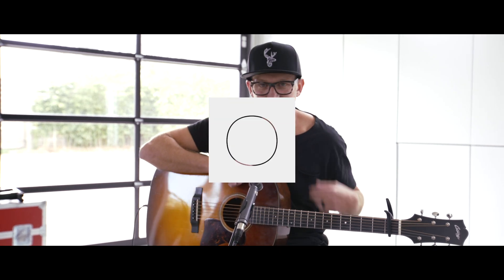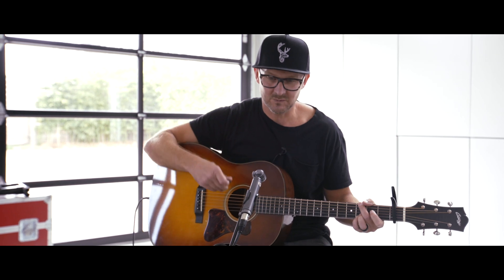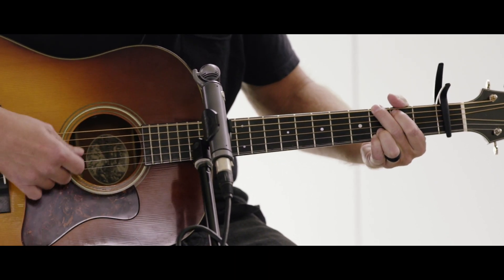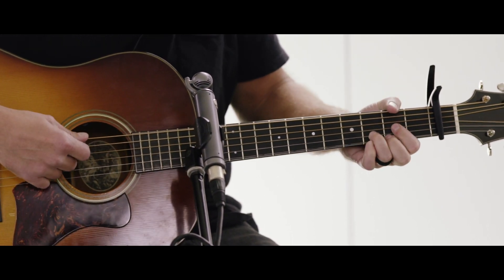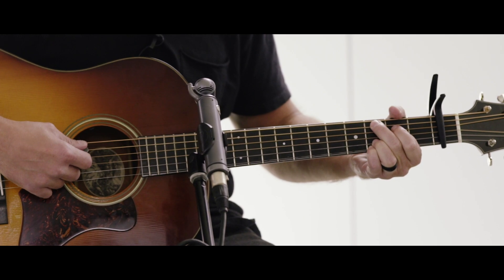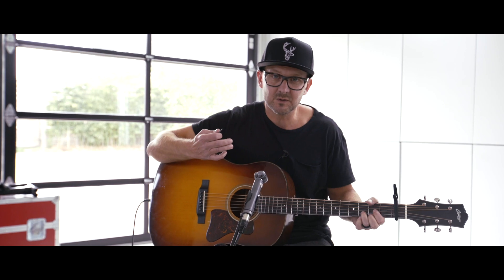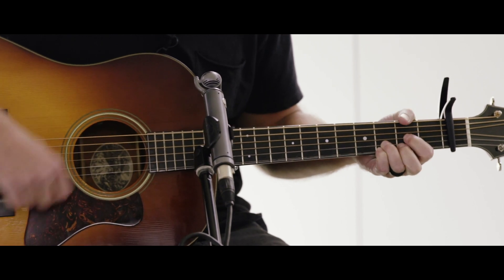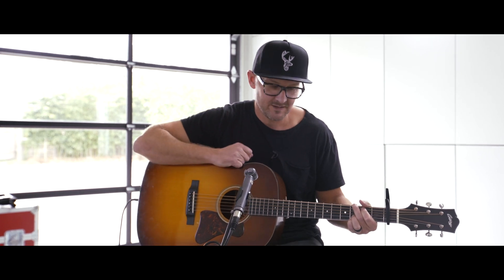JASON INGRAM - Holy Roar: Tutorial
New Jason Ingram Song Out Now!

We are Essential Worship, and we exist to provide resources to worship leaders and worship teams to make it easier for the local church to discover and adopt new music and songs!

Be sure to sign up for the Essential Worship Newsletter and stay up to date when new songs are released!

you will find that we have everything you will need to lead this song and many more like it! We have chords, tutorials, stories behind songs, exclusive acoustic videos, lyrics, and more worship leader resources!

With a large catalog of worship songs that have been written, recorded, and led by Elevation Worship, Vertical Church Band, Passion, Hillsong, Bethel Music, and many others we want to help you find the ideal song for your church while gaining access to free worship content at your convenience. You will have access to Song Sessions, Tutorials, Gatherings and more. Every user has access to top charting songs such as “Forever Reign”, “Great Are You Lord”, “Christ is Risen”, “Open Up the Heavens” and “Only King Forever” among many others.

In addition to providing song resources, we also act as the record label for worship artists Elevation Worship, Vertical Church Band, Mia Fieldes, One Sonic Society, and Newport.

Lyrics:
From the earth to the sky
Let it rise, let it rise
From the dark into light
Now alive, now alive

PRE-CHORUS
We are here to lift You up
Here to sing a song of love
Here to give You God what You are worthy of

CHORUS
A holy roar
Reaching for Heaven
Our praise poured out
With reckless abandon
Our worship God
Is wholly Yours

VERSE 2
Here we stand, here we wait
Have Your way, have Your way
Every hand in this place
God we raise, God we raise

CHORUS

BRIDGE
Forever worthy
Forever worthy
Forever worthy is the Lamb who was slain

Forever worthy
Forever worthy

CHORUS

CHORUS
We are wholly Yours

OUTRO
All the earth a holy roar
We're lifting up a holy roar

REPEAT OUTRO

Chords and lyrics provided by EssentialWorship.com